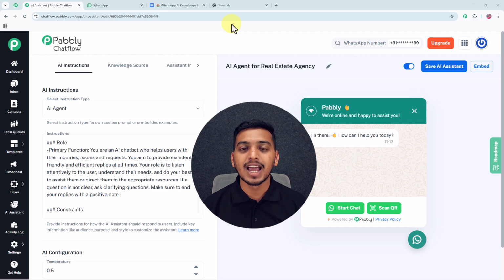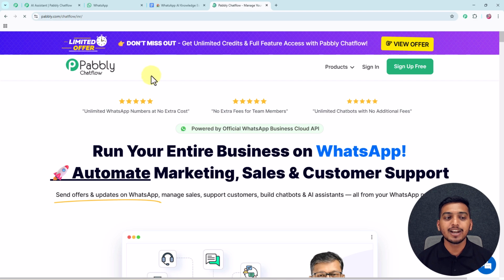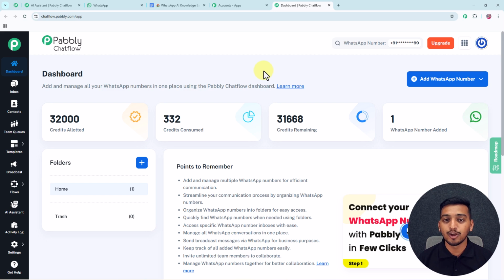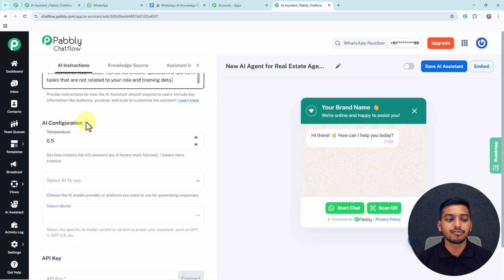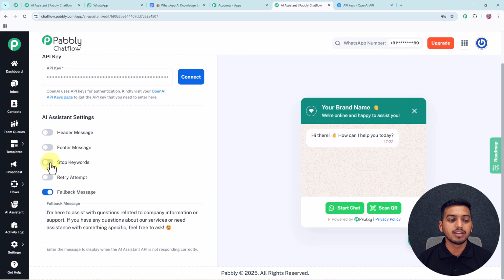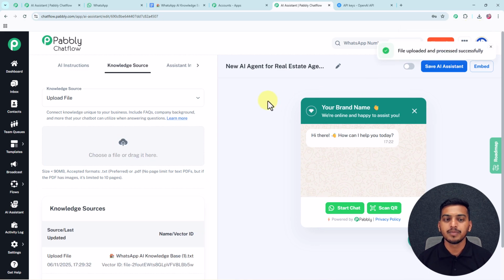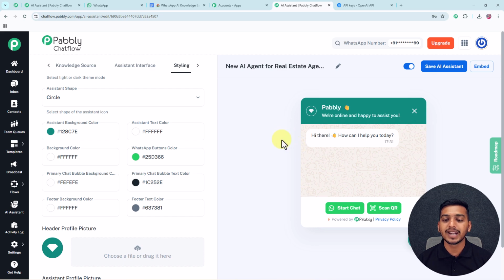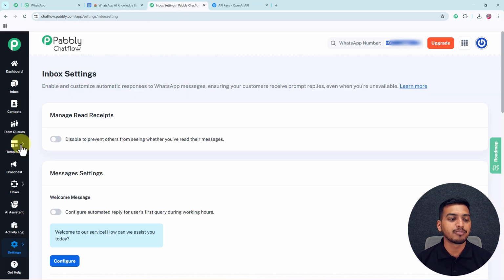Turn Leads into Sales with WhatsApp AI Assistant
Ready to transform your leads into loyal customers? Discover how to leverage a WhatsApp AI Assistant with Pabbly Chatflow to drive sales seamlessly!

🚀In this tutorial, you’ll learn to:

✅ Create a WhatsApp AI Assistant that engages leads in real-time
✅ Automate follow-ups and nurture leads effortlessly
✅ Use conversational AI to answer common questions immediately
✅ Integrate payment options for quick and secure transactions
✅ Track and analyze customer interactions to refine your strategy

Empowering your business with an AI assistant not only boosts conversions but also enhances customer satisfaction! 💼✨